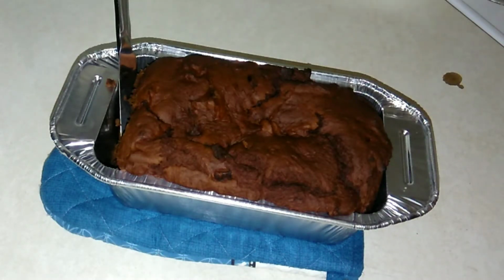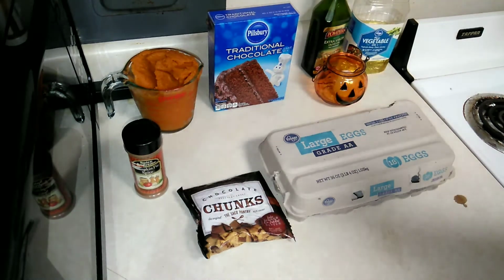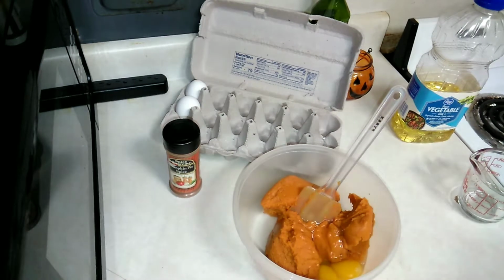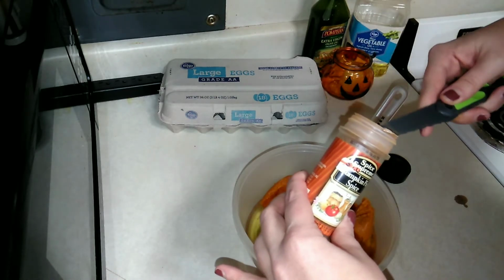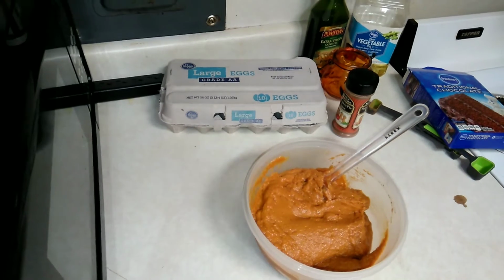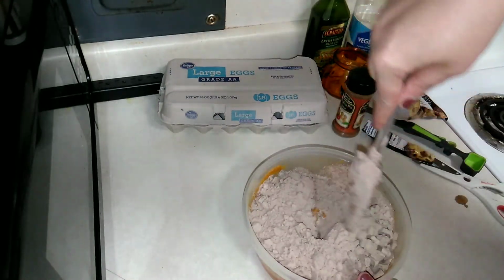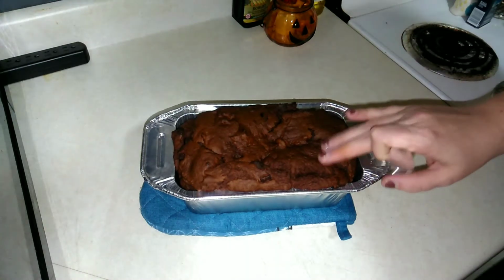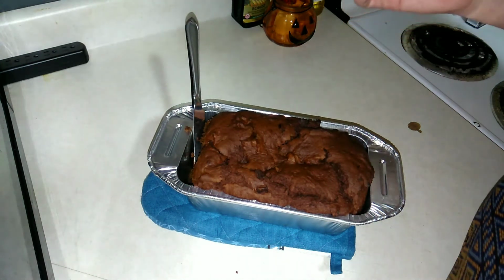Chocolate Chocolate Chip Pumpkin Bread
This chocolate chocolate chip pumpkin bread is so beyond good. It's moist and super easy. I hope you love this.